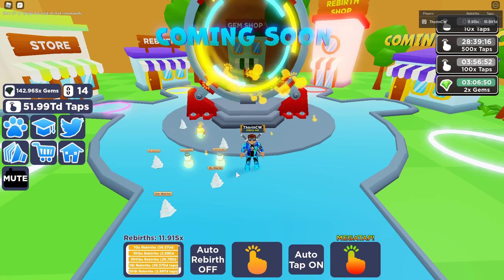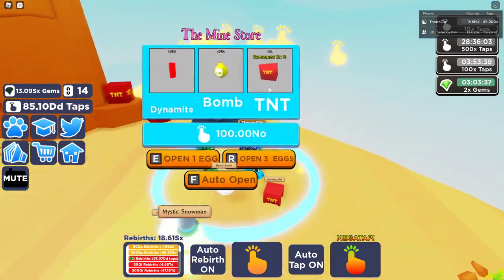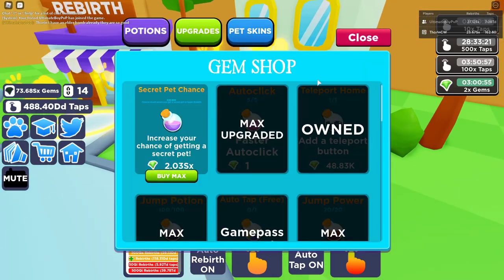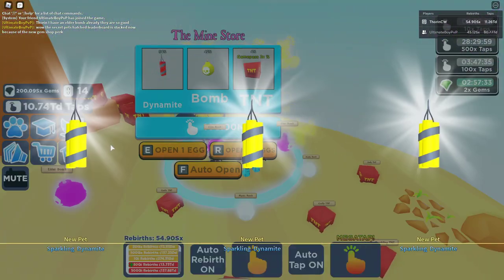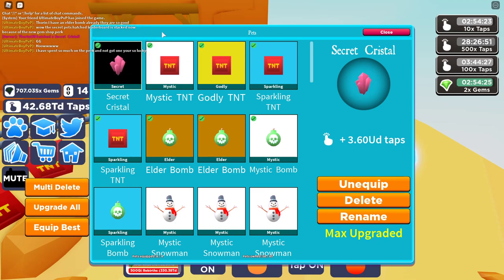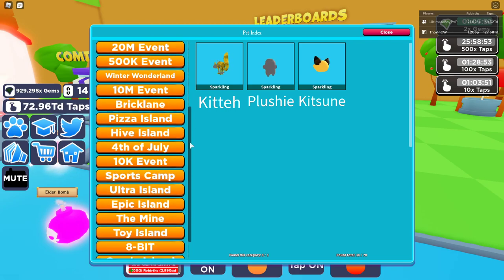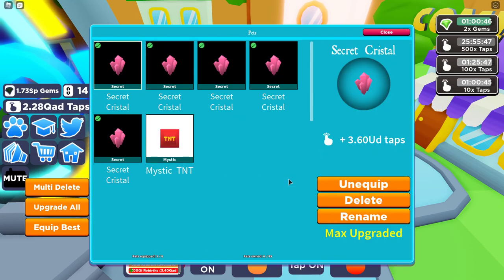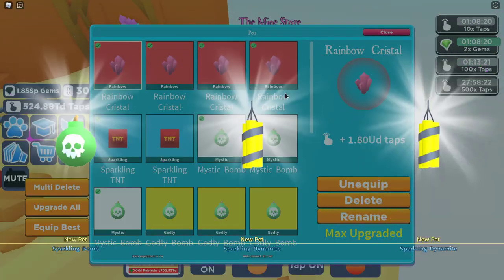Tapping Sim 🏝️Mining Island 🥚 New Secret pet 🥚 New Egg • ✨ New secret pet Perk pass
🔥💣💥A tapping simulator: Tap your way to rebirth, collect pets and get upgrades in order to increase your tapping to insane levels 💥 💣🔥

🔥 Latest Update 🔥
⛏️ Mining Island
New Egg
3 (4?!) New Pets
Super Rebirth upgrades
💎 Keep Gem Upgrades
Higher chance of Secret pet upgrade
🐶 Pet Index!
🐛 Bug fixes

⚡⚡Over 20 Million visits! Thank you for being awesome! ⚡⚡
New code: 20milliontaps

Update - 11th of July
20 Million visits Egg!

Update - 9th of July
🔁 Auto Super Rebirth Super Upgrade
-Secret pets
🗺️ Winter Island
-New Egg
-3 New Pets
🧱 New lobby
-New Leaderboards